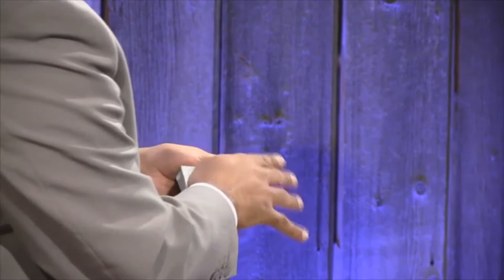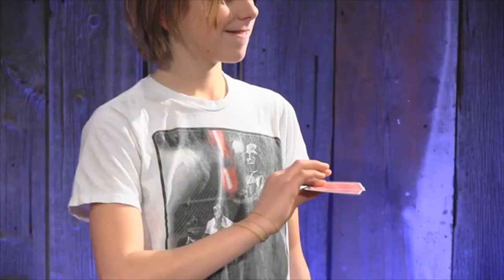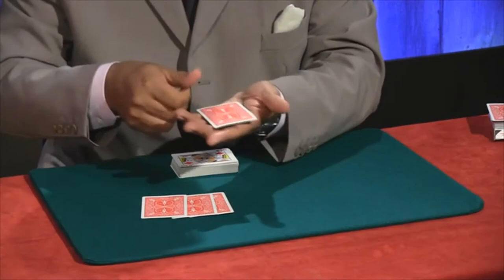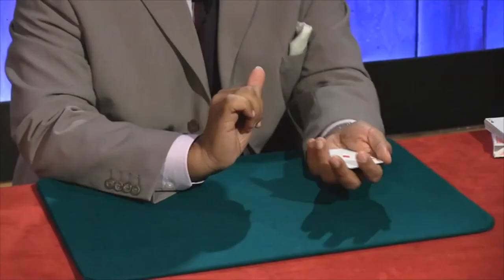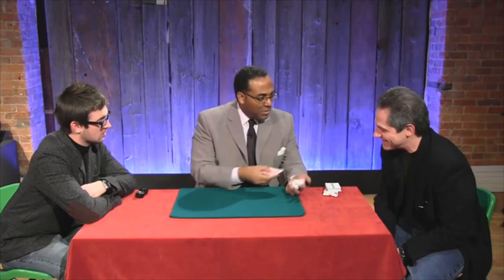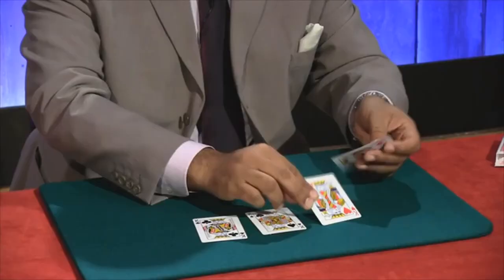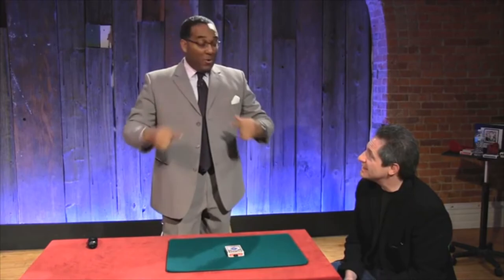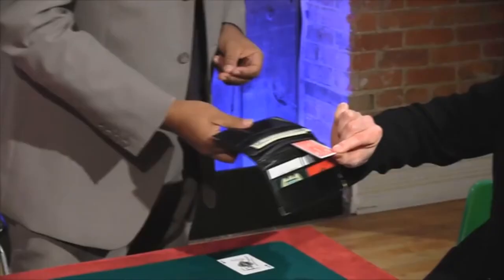Michael Vincent PENGUIN LIVE The Quest for Mastery DVD